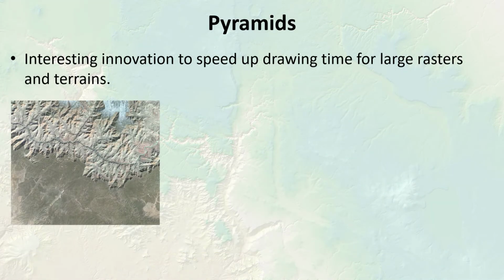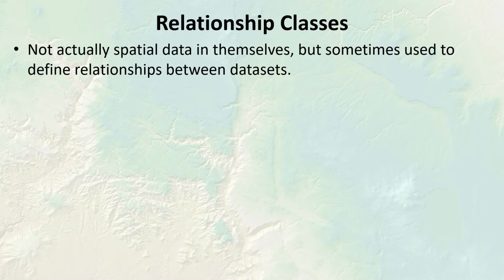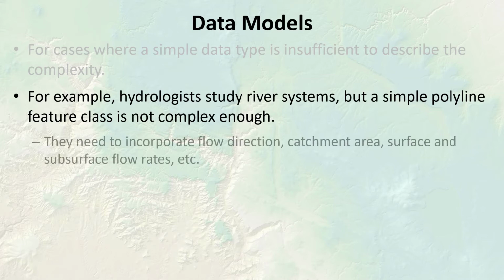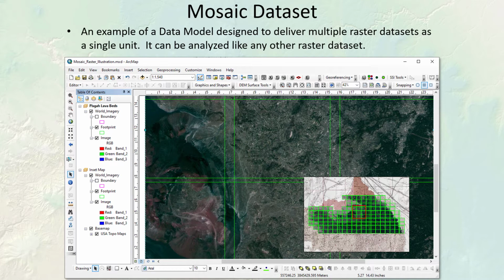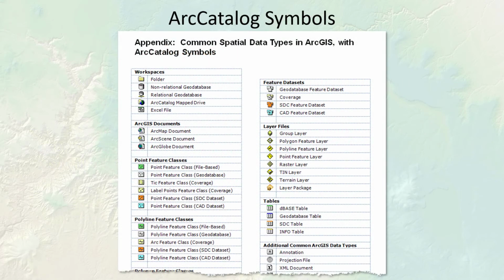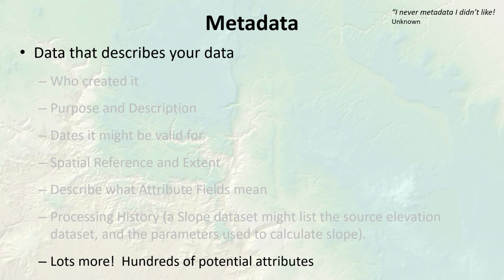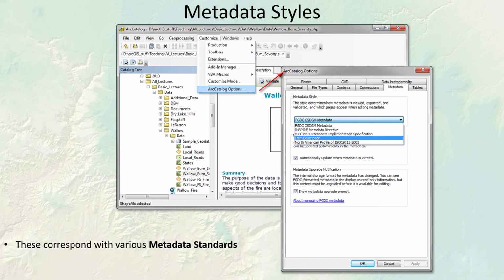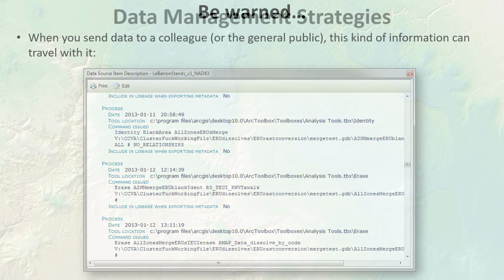Spatial Data Types (#5 of 5): More data types, Metadata and Data Management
Here we cover several more relatively common spatial data types that do not fall neatly into Vector vs. Raster, and we look at Metadata (and some things to be careful with) and finish up with a discussion of general data management strategies.